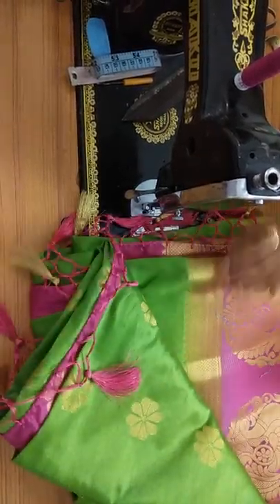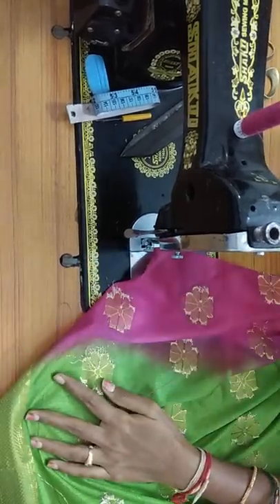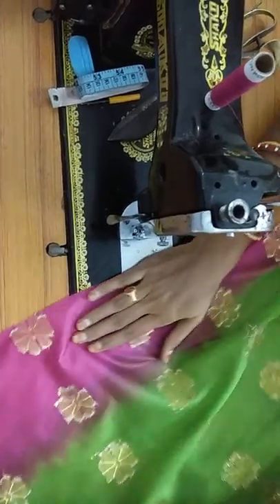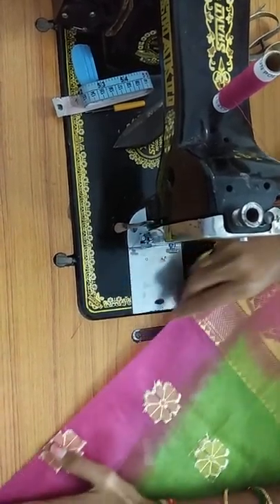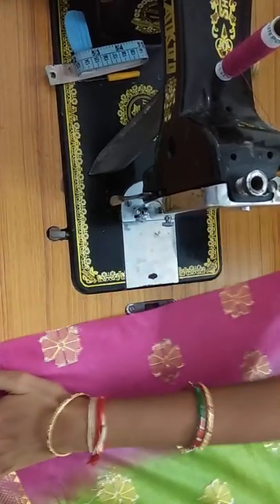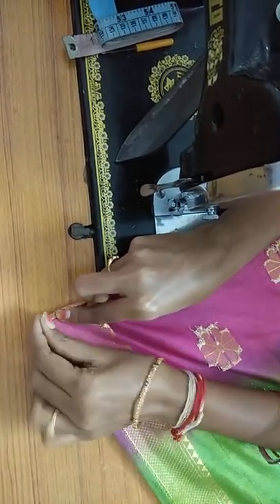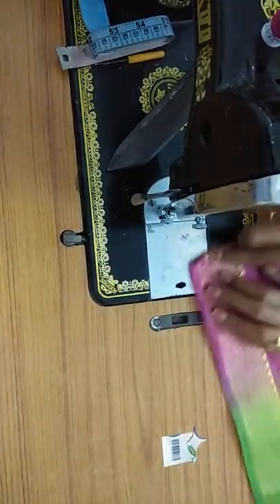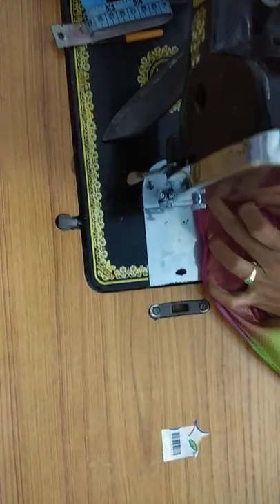Normal Saree Varlock Stitching in Telugu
Wel Come To SREE TAILORING TUTORIALS,

In This Channel you can Learn how to make cutting and Sitching for latest Designs blouse in Telugu.This channel is created for the people Who are interested to learn Tailoring(marking,cutting,sitching and Design classes) and Embroidery

in This channel we are provide you complete course of Tailoring with simple and easy Techniques.We had explain in all type of blouse,Design hands,panjabi dresses,kuties and all Types of pants.So,we you are going to Uplode the videos regularly leave your douts in comments section.

New Model Blouse Design's Imeges Video;

Cap Sleeves Cutting in Telugu video;

New Model Design Petals video;